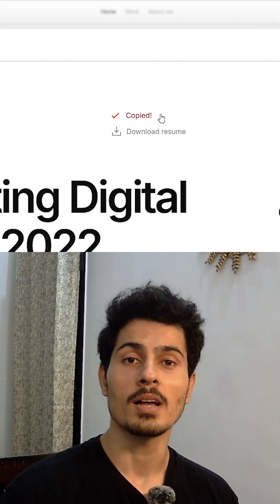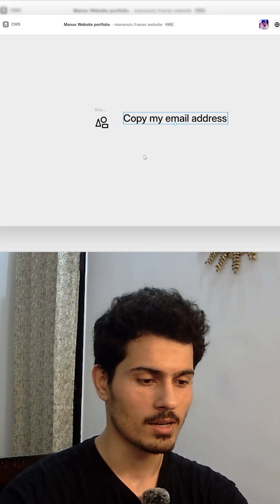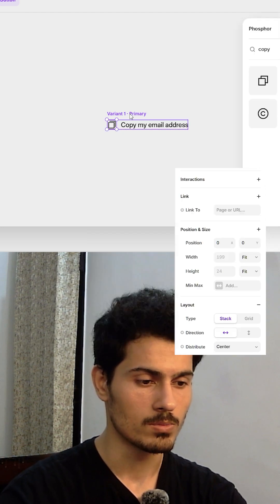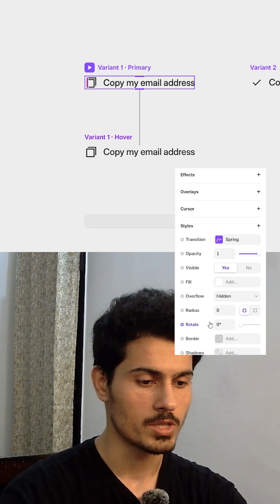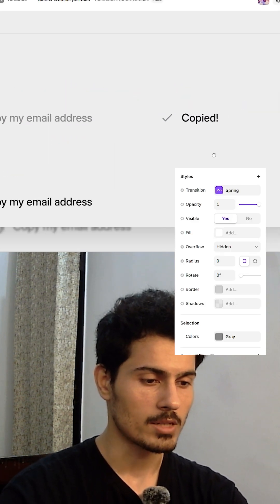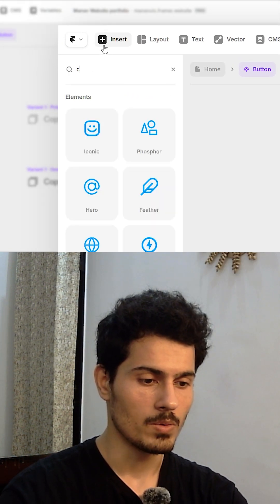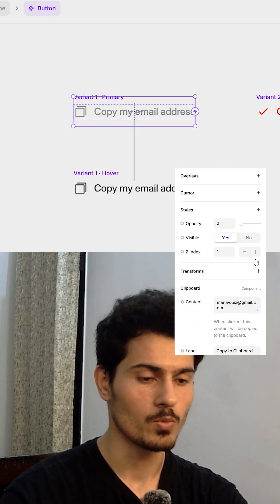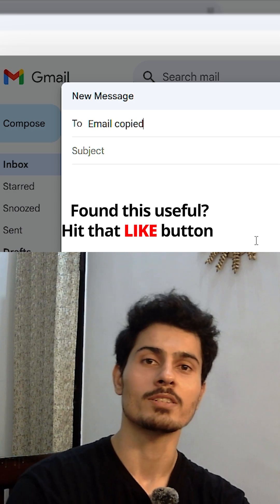Framer Trick I Wish I knew Sooner- Copy to clipboard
Hey designers, want to level up your Framer game? I’ve got a quick tutorial for a sleek “Copy Email” button that’ll make your UI pop! 🚀
Framer UI Trick I Wish I Knew - Copy to Clipboard

🔧 Here’s how:
Add a Phosphor Icon and “Copy my email” text in a Stack. 📦
Set up Variants: Default, Hover, and Tapped (“Copied!” with a Checkmark). 🎨
Style it: Gray for Default, Black for Hover, and keep Tapped sleek. 🎨
Add a Click animation with a 2-second delay. ⏱️